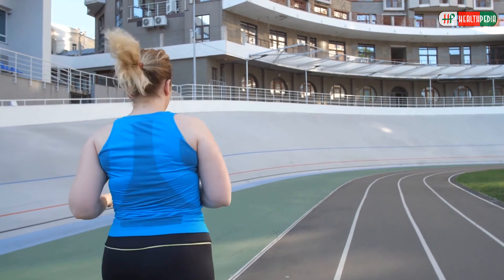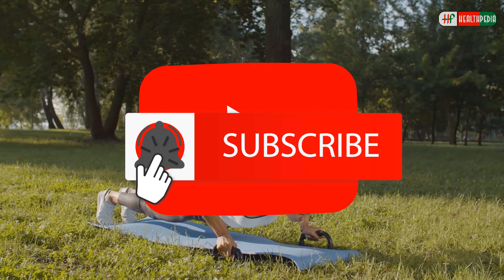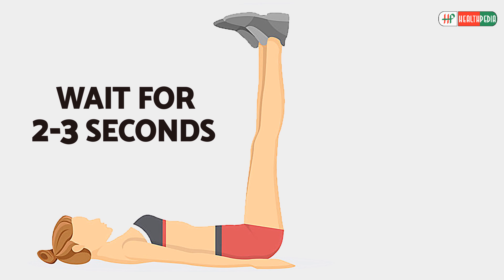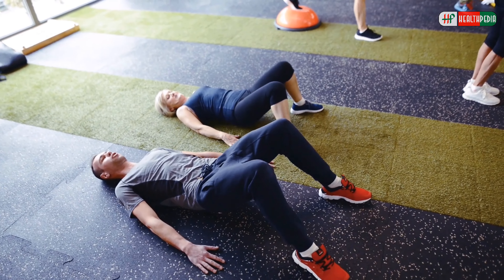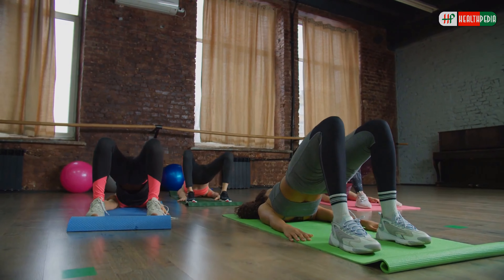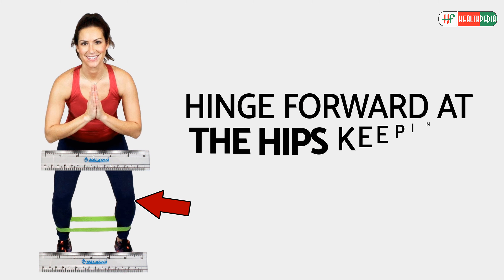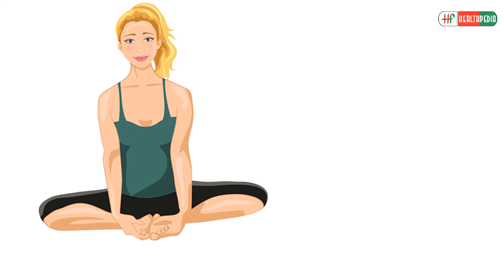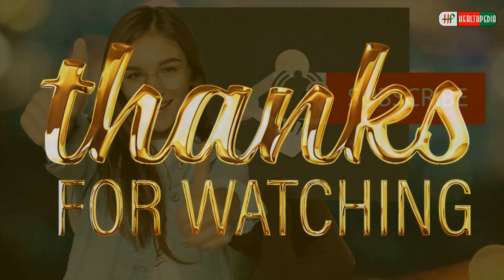Belly + Hips + Thighs | 3 In1 Special Workout for Women at Home Beginners | HealthPedia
00:00 Though women all over the world have been struggling to lose fat for decades, it is still one of the most challenging tasks when it comes to getting in shape. When it comes to losing fat and toning muscles, especially around your hips, belly, and thigh, the right combination of diet and exercise can make a difference. In today's video, we will talk about some special workouts for belly, hips, and thighs for women. All you have to do is perform these exercises correctly.

00:37 Intro
00:47 Leg Raise
01:14 Side Lunges
01:44 Glute Bridge
02:32 Banded Walk
03:08 Butterfly Pose

03:48 Which exercise out of these do you find the most effective? Let us know in the comments section below!